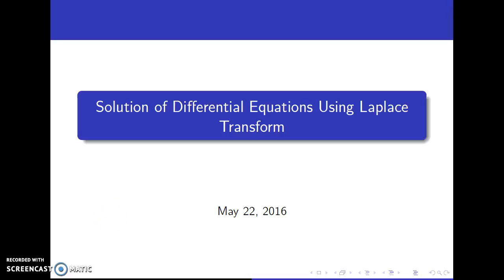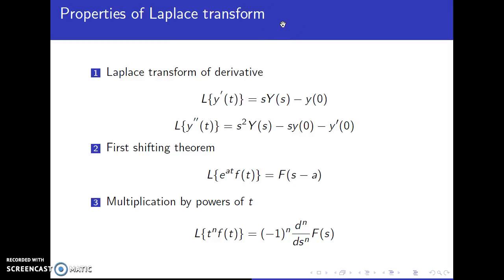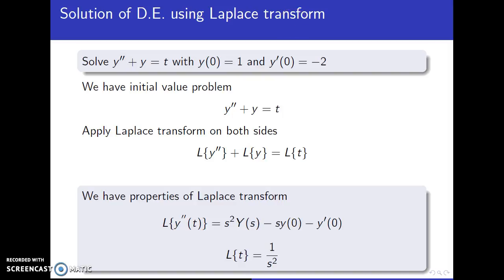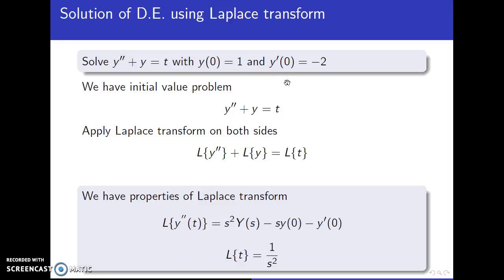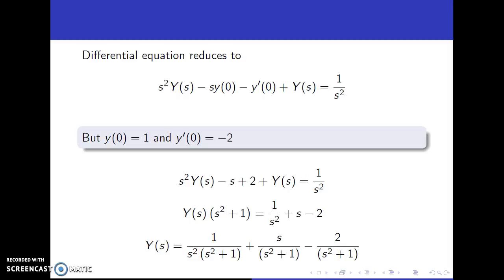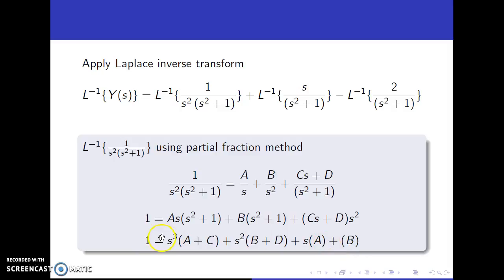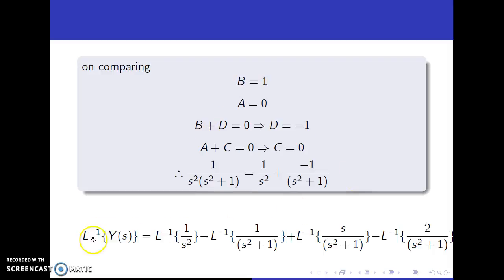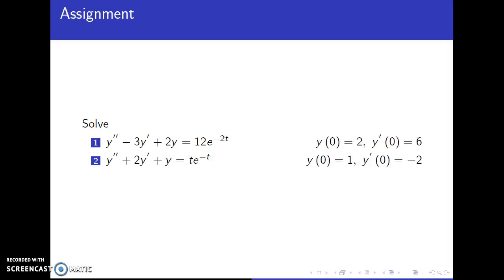Solution of DE using Laplace transform